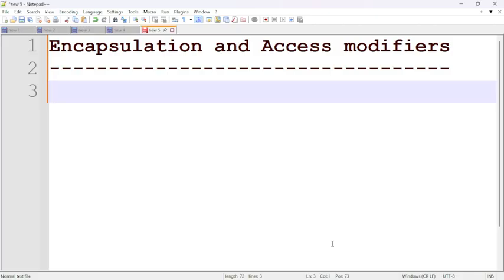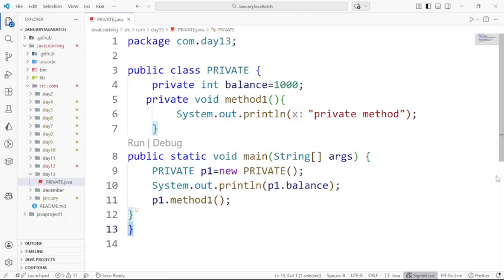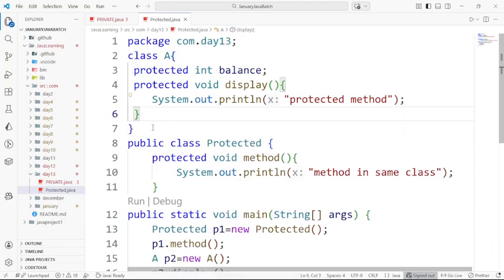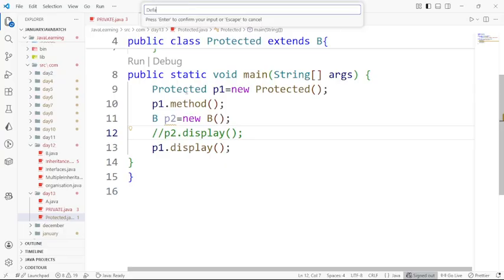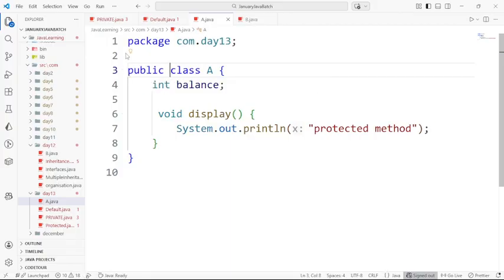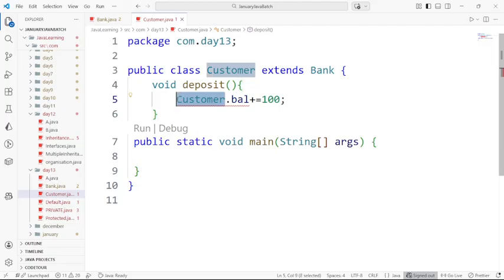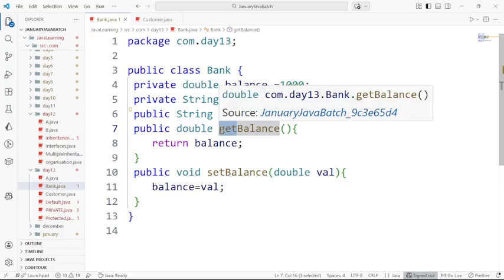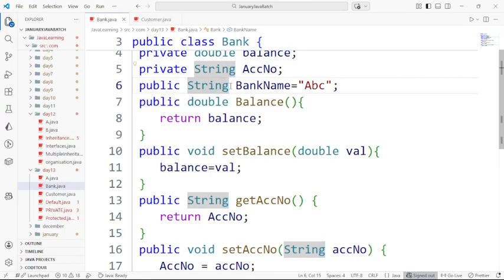#14. Java for Beginners | Encapsulation & Access Modifiers Explained